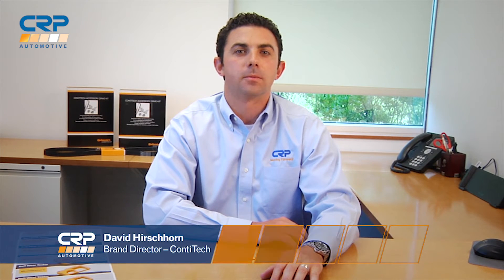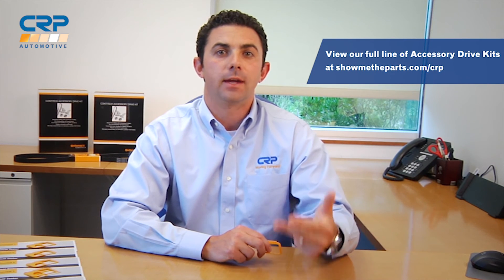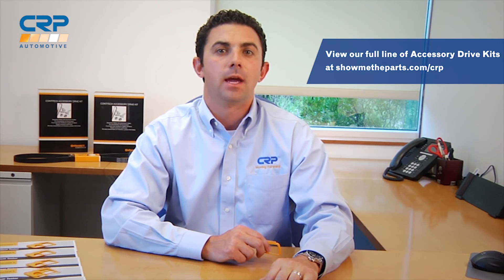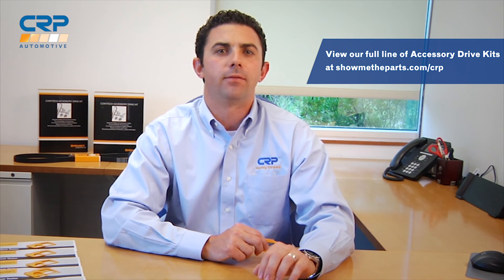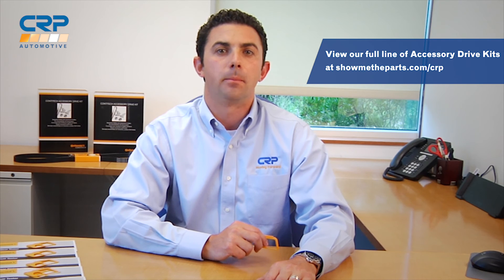ITB Episode 36: A Look at EPDM Serpentine Belts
In this episode we discuss the materials used in the production of serpentine belts, how it’s changed in the last 15 years, and the effects of the change in materials used.

These days, vehicle and belt manufacturers have all but abandoned neoprene for serpentine belts, instead opting for EPDM rubber.

Reasons for that change?
- EPDM has a broader temp range than neoprene. Depending on the specific composition, EPDM’s operating range goes from -40* to 300*F and neoprene goes from -40* to 250*F.

- EPDM stands up much better to ozone and oxidizers at high temperatures. Over time, ozone and oxidizers in the air attack rubber and lead to what is known as ozone cracking or dry rotting.

- Service Life. Rather than seeing belts last 40 to 50,000 miles we are seeing many go as long as 100,000 miles before they need to be taken out of service.

EPDM Serpentine Belt Inspection and Service:
Due to the friction and the environment some of the rubber wears off like tread on a tire, which leads to a lack of contact area and friction between the belt and the pulleys. We recommend using a tool like the ContiTech belt wear tester to check the teeth. If the teeth of the belt match up perfectly with the teeth of the tool the belt is fine, but if you can see light between the belt and the teeth, rubber has worn off the belt and it should be replaced.

During a belt inspection it’s very important to check the condition of all the accessories driven by the belt as well as the idlers and tensioners. Since this inspection is now happening closer to 100,000 miles rather than 50,000 miles, it’s a very good idea to remove any components that are showing signs of wear and not expected to last long enough to make it to the next belt change. If you run into a case like this, make sure you check out our accessory drive kits. These kits contain all the belts, idlers, and tensioners for the application and the components are all coming from OEM suppliers so you can feel confident that you are giving your customer the best service possible.

For more videos and for information on any other CRP Automotive product, please visit our